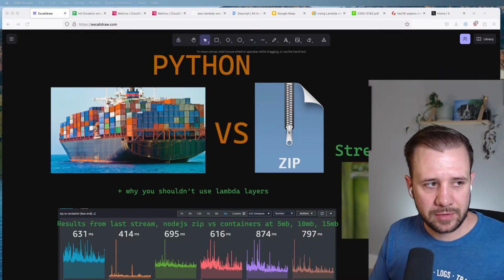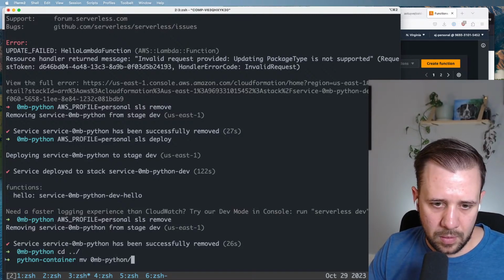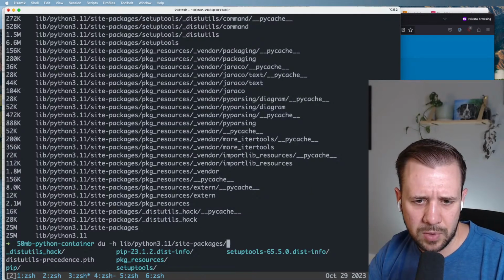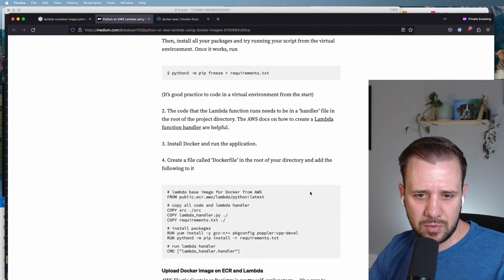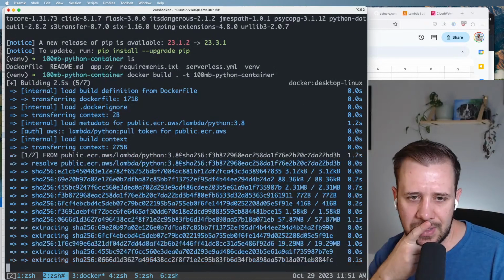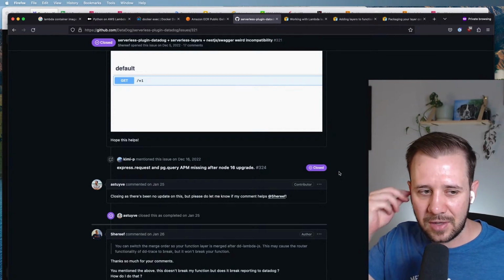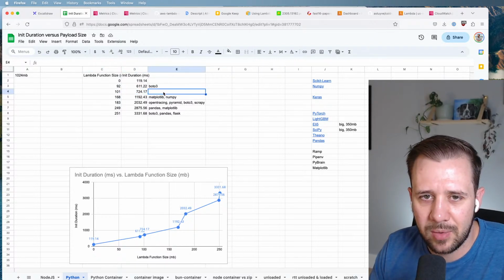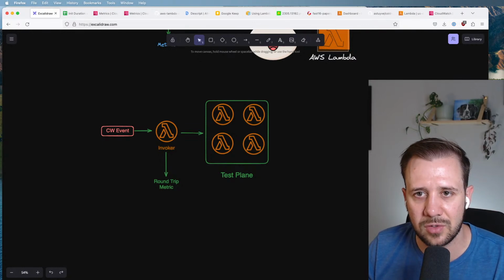Python containers vs zip in AWS Lambda + why you shouldn't use Lambda Layers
New Serverless users - should you use containers or zip files for your lambda functions? Let's find out (python this time)